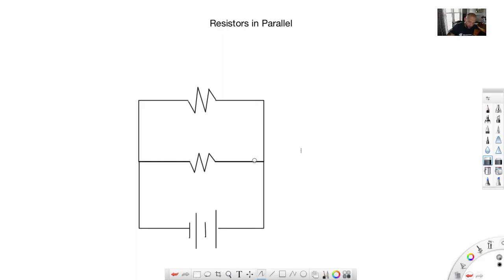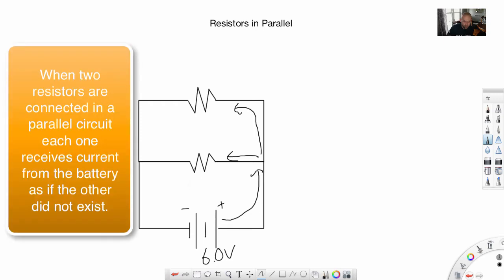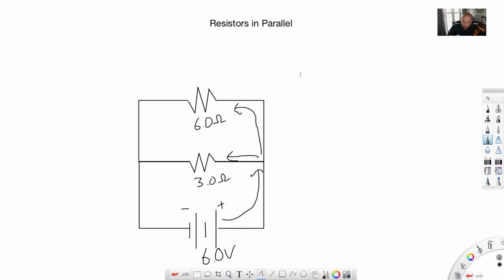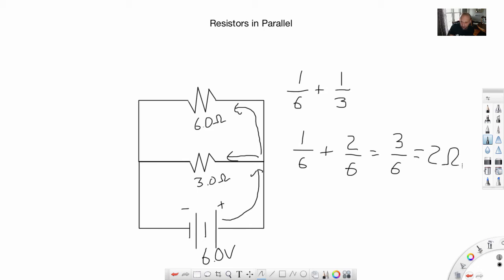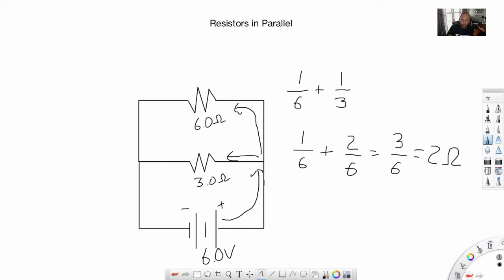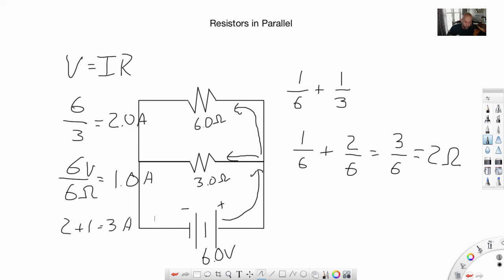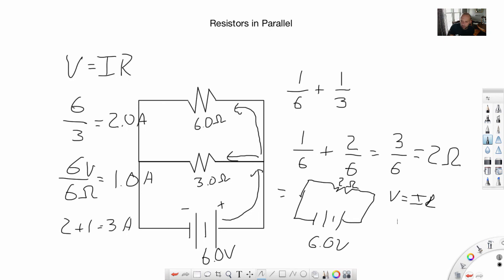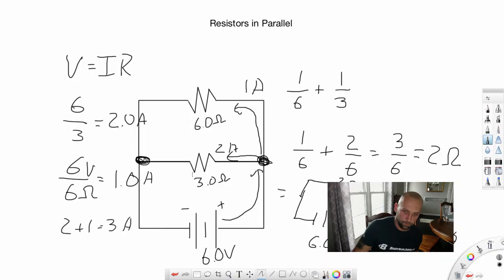Resistors in Parallel